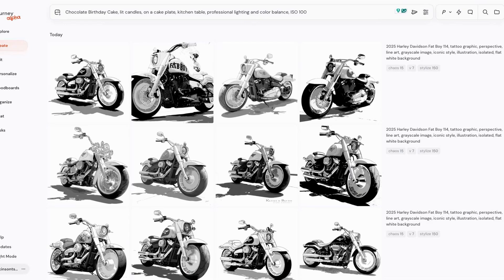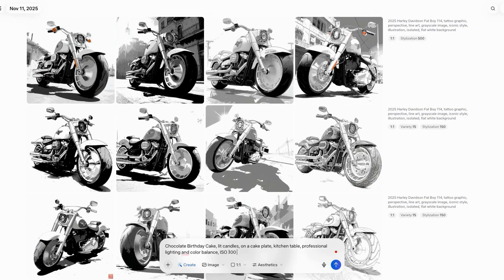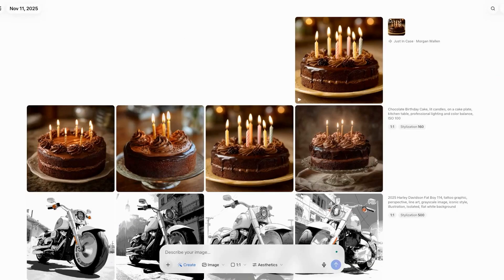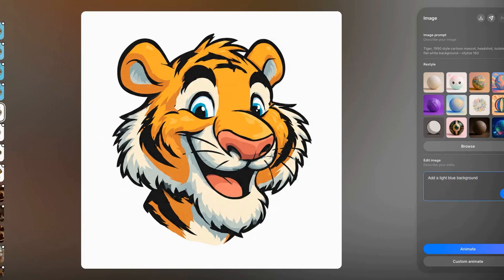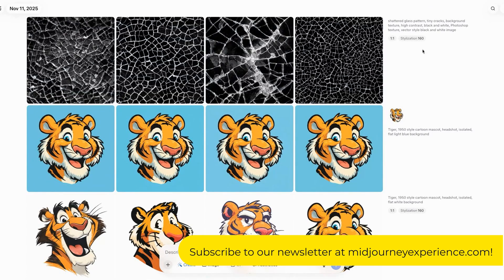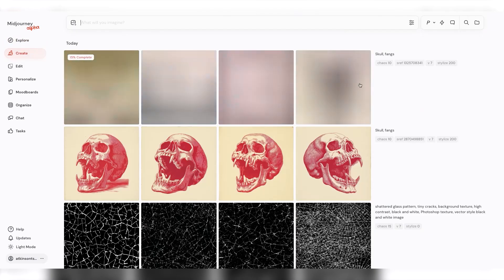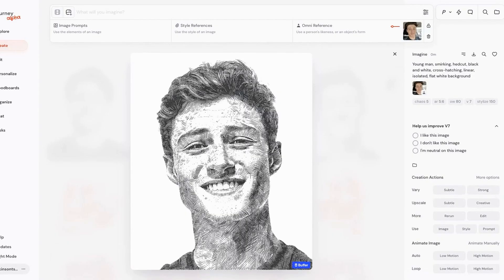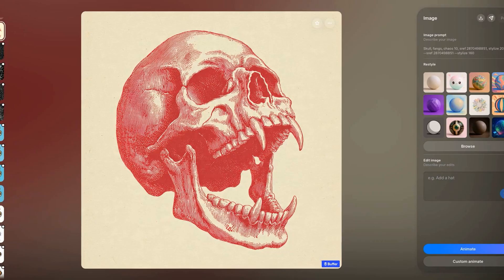Midjourney x Meta.ai: The Collab That Changes Everything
Big news! Meta has officially partnered with Midjourney, letting you create AI-generated images directly on Meta.ai for free. That means you can now make Midjourney-style images for Instagram, Facebook, Threads, and more without paying for a subscription. In this video, I’ll walk you through exactly how to use it and how it compares to the full version of Midjourney.

✅ How to use Meta.ai to create free Midjourney-quality images
✅ The key controls inside Meta.ai (aspect ratio, variety, weirdness, and style)
✅ How Meta.ai compares to the full version of Midjourney
✅ How to animate images and add music for social posts
✅ How to use SREF codes and Omni references inside Meta.ai
✅ How to upload photos and use portraits in your designs

🖼️ STEP-BY-STEP WALKTHROUGH

- Create your first image with a simple prompt (example: “chocolate birthday cake”)
- Adjust aspect ratios and style levels for variety
- Animate your results and add music directly in Meta.ai
- Test the same prompt in both Meta.ai and Midjourney to compare results
- Use SREF codes for artistic control and Omni references for realistic portraits

🎨 META VS MIDJOURNEY
Meta.ai gives you the greatest hits version of Midjourney. It’s simpler, faster, and totally free to use for social media content. But if you want full control with mood boards, advanced SREF code search, and Explore tab features, Midjourney still leads the pack.

🎓 Join the Midjourney Experience Academy for live creative sessions every Tuesday
💬 Comment how you’ll use Meta.ai with Midjourney in your own projects

This partnership changes everything. For creators, designers, and marketers, it’s now easier than ever to use AI imagery across all Meta platforms. Whether you’re making social posts, marketing graphics, or personal projects, Meta.ai and Midjourney together open up a world of creative freedom.

💬 Comment if you’ll try Meta.ai or stick with Midjourney